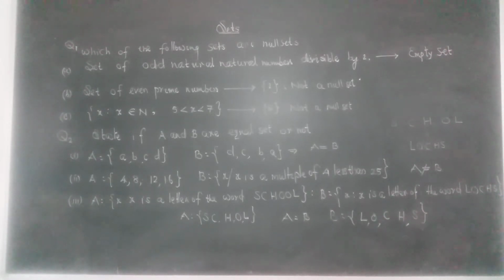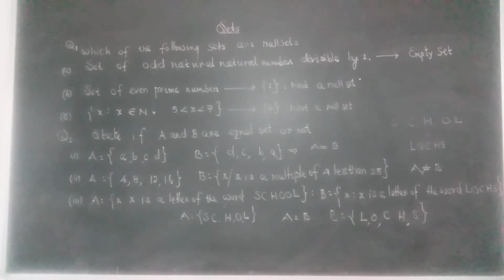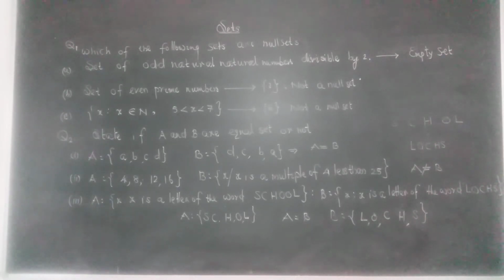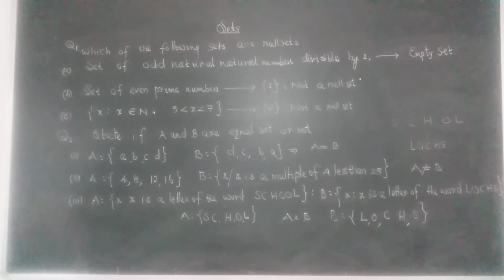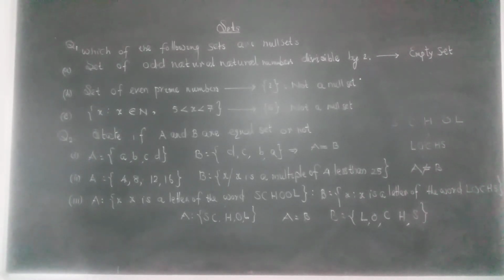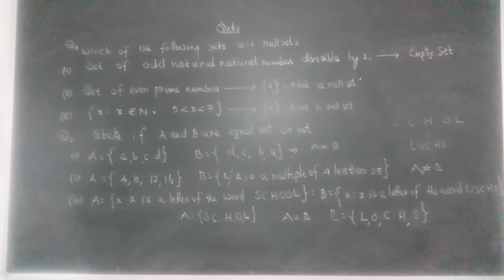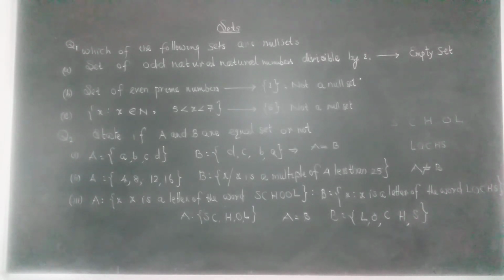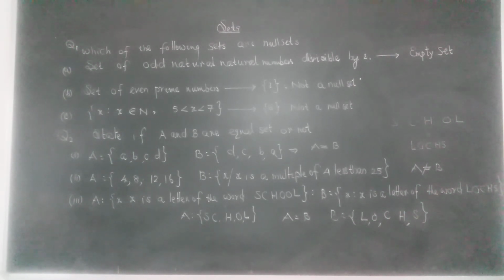16 June 2020